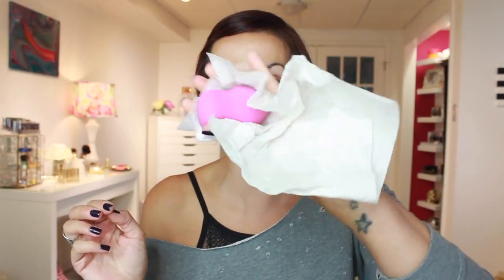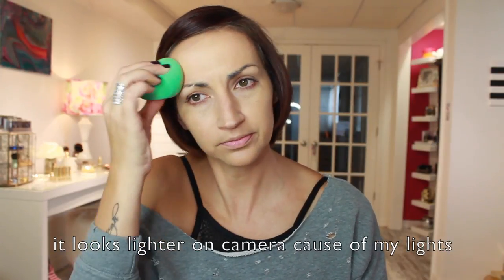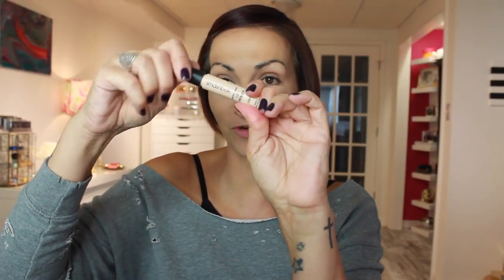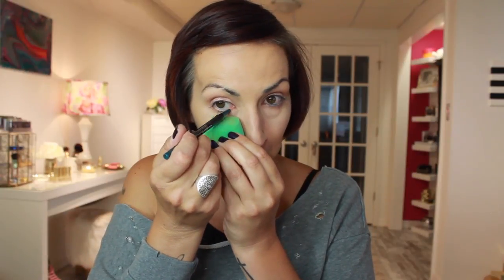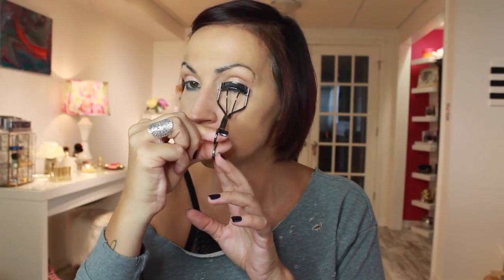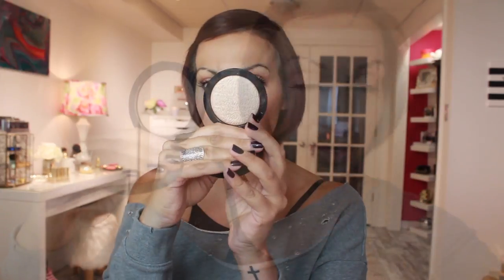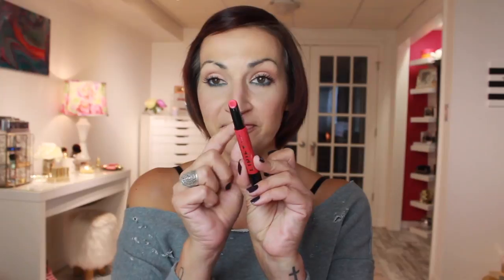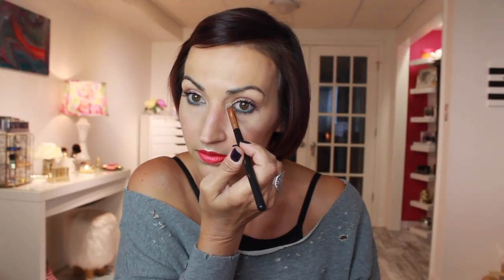GRWM-POWDER UNDER FOUNDATION? AND TRYING OUT NEW PRODUCTS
PROPS TO JACKIE AINA FOR THE FOUNDATION OVER POWDER TRICK--I SAW HER DO IT AND JUST HAD TO TRY IT!!!

Hello my loves!!! Time for a little GRWM!! First off I am OBSESSED with the powder over primer under foundation trick. it seriously makes everything apply on top so beautifully and my makeup lasts for ever!!!
UPDATE--Everything wore beautifully the rest of the day!! The Pop Setting powder did look a little heavy once I went outside and looked at it. And it settled into my fine lines but other than that I think this was a success! The LA Girl lipstick lasted for hours (the blotting was a lifesaver) and my foundation looked great all day! I swear it matched me, I was editing and cringing cause it looked so much lighter on camera. I swear it was from my ring light. First world probs eh? Hope you guys like this video! I loved the way my makeup turned out!!

PRODUCTS USED-
Pop Beauty Zero Shine Prime
Dr Brandt Pores No More
EX1 Foundation-F200
Too Faced Born This Way Ethereal Setting Powder
Smashbox Correcting Stick-Dark
Maybelline Better Skin Concealer-Light Medium
Nars Soft Matte Concealer-Custard
Pop Beauty Setting 101 Palette
Smashbox Photo Finish Lid Primer-Light
Fresh Sugar Lip Treatment
Loreal Infallible Metallic Eyeshadow-Rose Chrome
Elcie Cosmetics The Minimalist Palette
LA Girl Ultimate Eye Stay Auto Liner-Totally Teal
Natasha Denona #5 Eyeshadow Palette
Urban Decay Troublemaker Mascara
Milani Prep & Set & Glow Powder #2
Too Faced Beach Bunny Bronzer
Essence Mosiac Blush-The Berry Connection
Melt Cosmetics Stargazer Highlighter
LA Girl Enduring Mauve Lipliner
LA Girl Lipify Stylo-Blaze
Benefit Precisely My Brow Pencil #4
Maybelline Brow Precise Fiber Volumizer-Dark Brown
Pop Beauty Makeup Magnet Mist

LOOXI BEAUTY-
Looxibeauty.com

BRALETTE-Victoria's Secret
SWEATSHIRT-Express
NAILS-Essie Dressed to the Nineties

EDITING SOFTWARE-Imovie